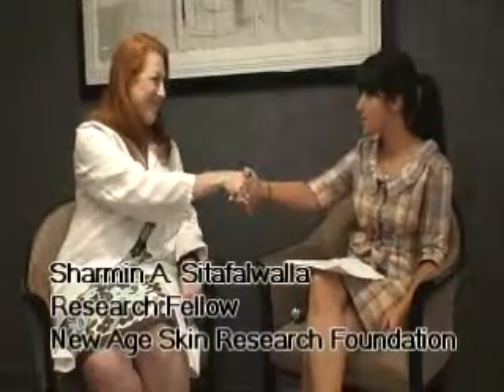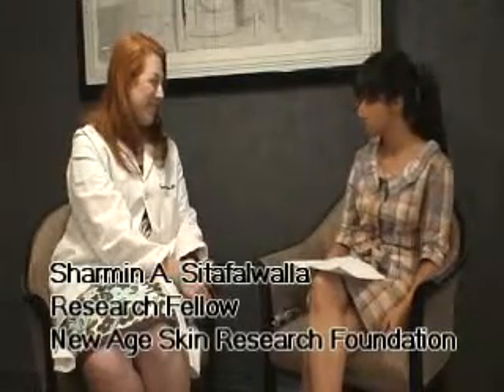Laser : Used for hair removal, acne and resurfacing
The following production from the New Age Skin Research Foundation contains a sit down interview with Suzanne J. Friedler, MD of Advanced Dermatology P.C. New York. Dr. Friedler discusses lasers and their different uses such as for hair removal, acne, skin resurfacing. For more information about this topic as well as information on various skin conditions and cosmetic procedures please